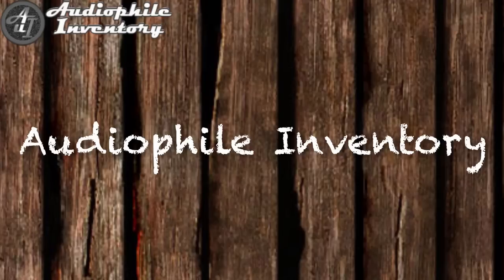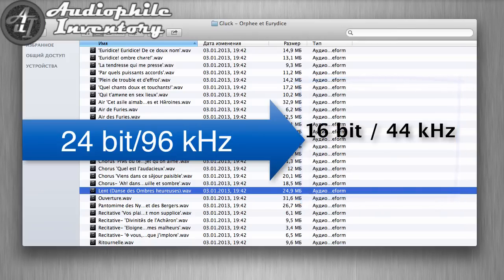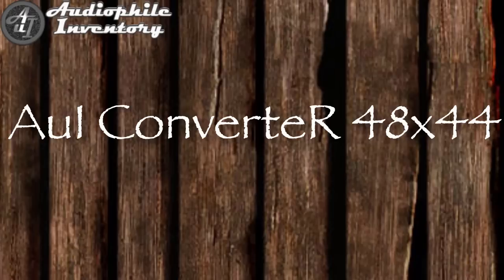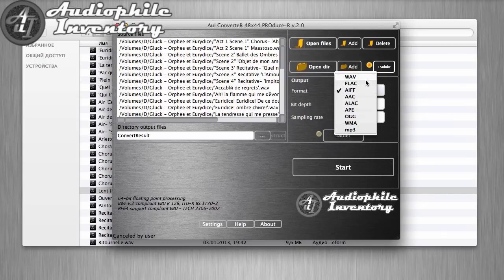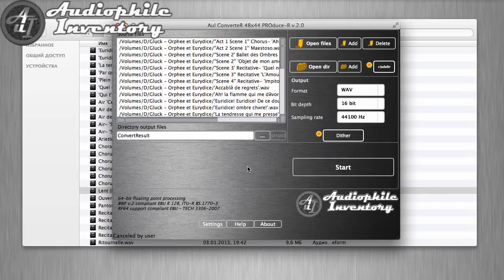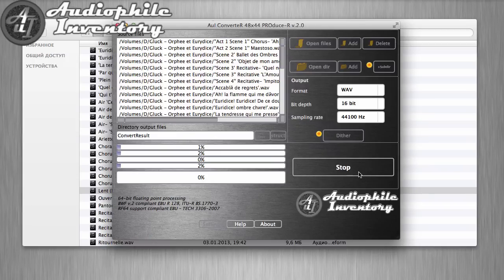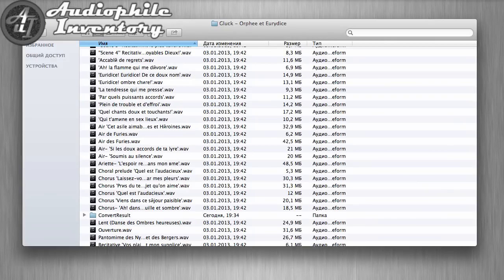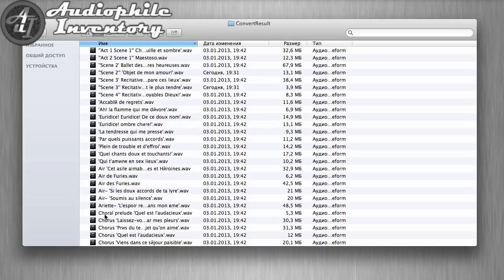Audio Converter for High Resolution Audiophile Downloads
How prepare for CD burning downloaded high resolution audiophile music download.

Look at free DSD music download site list (including free downloads)